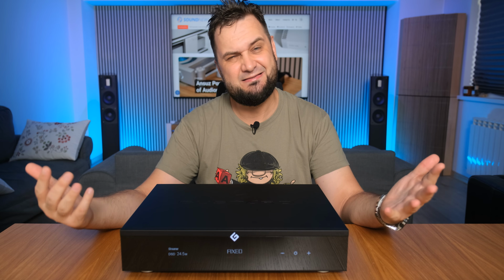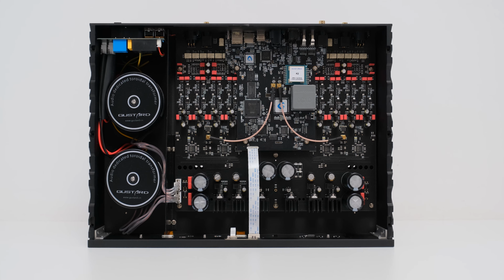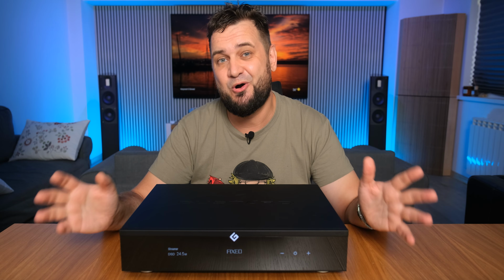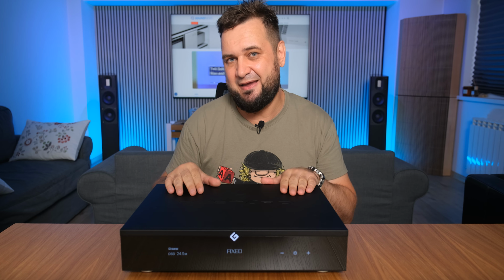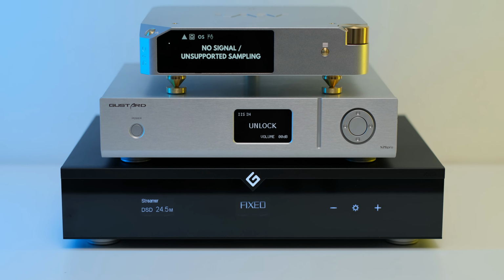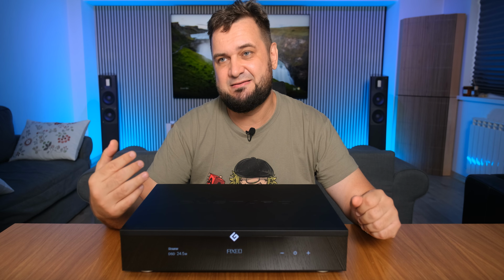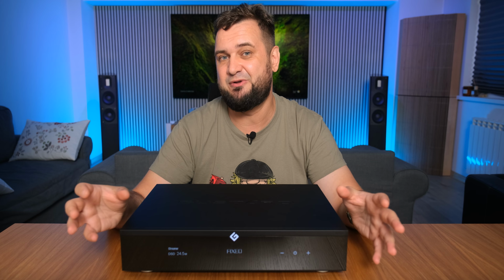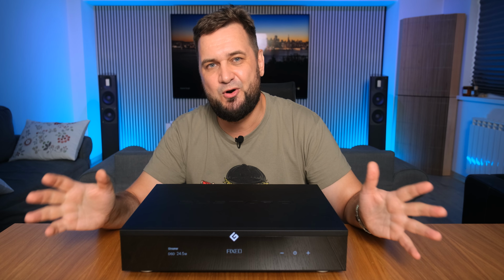Gustard X30 DAC Review - The GOAT DAC of Today?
Timestamps:
00:00 - Intro
00:56 - Design & Build
02:22 - Controls
03:11 - Under its Hood
06:46 - Sound Impressions
09:14 - Soundstage & Imaging
10:58 - Dynamics
13:30 - Resolution
15:56 - Bass
17:12 - Midrange
18:42 - Treble
20:32 - Comparisons
21:00 - My Conclusions